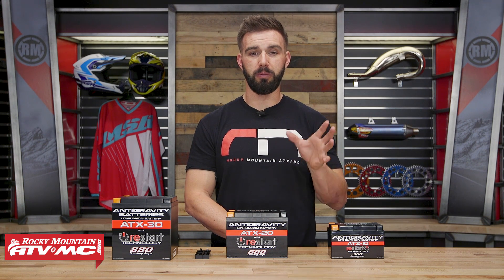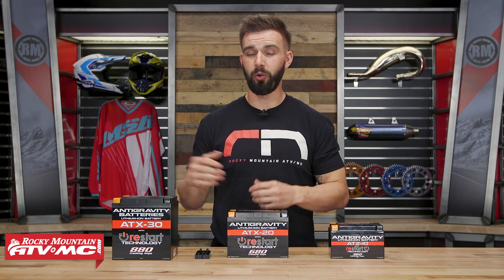Antigravity Batteries Re-Start Lithium Battery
Never again worry about getting stranded with a dead battery! Antigravity Batteries introduces the ground-breaking "RE-START (RS)" line of batteries - the first batteries with built-in jump starting! The revolutionary RE-START Battery intelligently monitors its status, and just before going completely dead puts itself to sleep with just enough energy to get your vehicle started again. Simply press the RE-START button located on the battery, start your vehicle and drive away... No more dead battery emergencies or being stranded!

The Re-Start Battery is an extremely lightweight and high-power Lithium-Ion replacement for the heavy lead/acid battery found in many motorcycles including most every Enduro bike on the market. Additionally offers the first FULL Battery Management System (BMS) found on a Powersport Battery and includes low-voltage cut-off, over discharge, over-charge, and thermal protections with real time lithium-ion cell balancing.